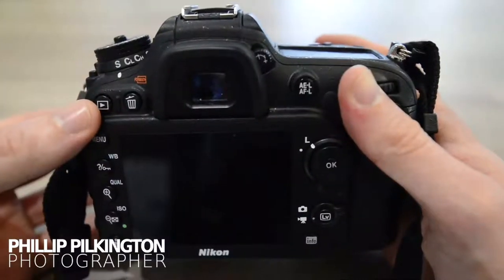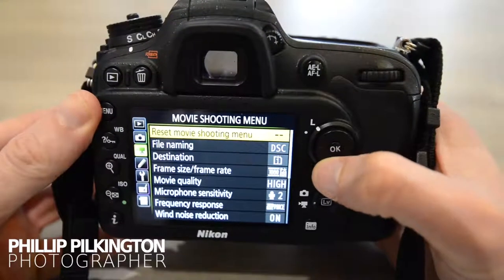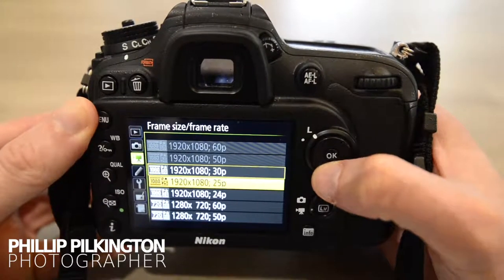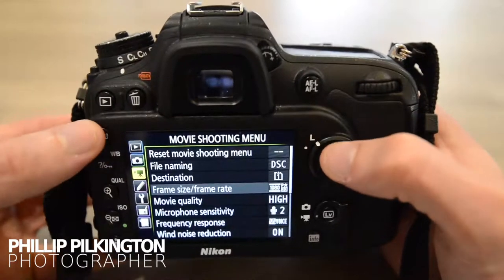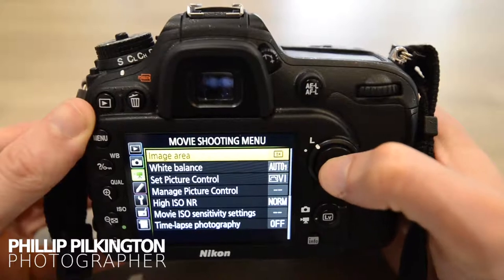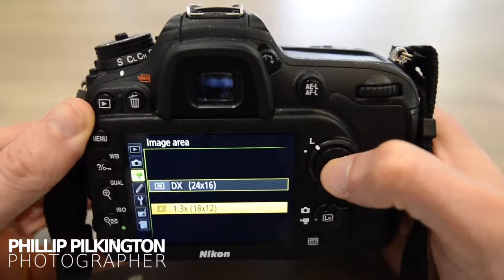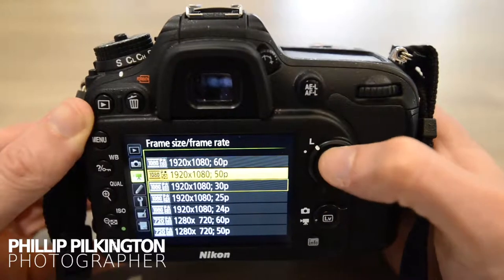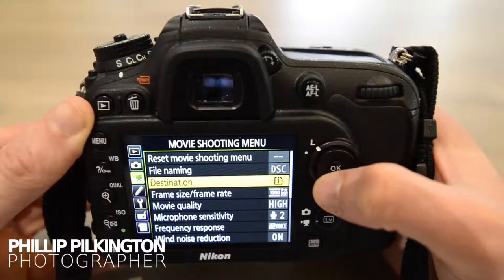How to do slow motion video: Nikon D7200 camera settings for Full HD 60fps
Phillip Pilkington Photographer explainer video showing camera settings for slow motion video capture using the Nikon D7200 DSLR. 60fps 1080i full HD